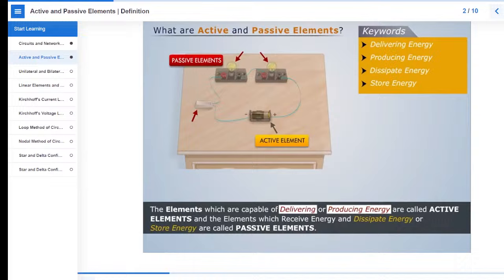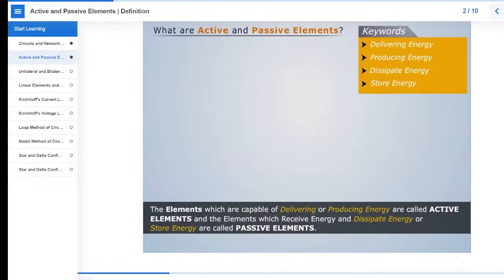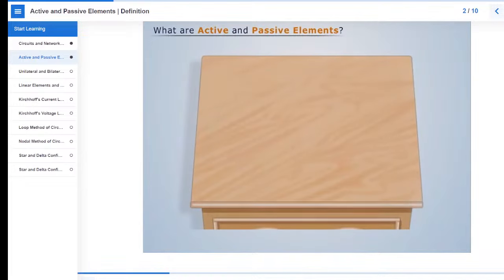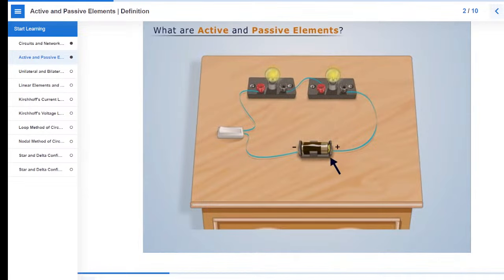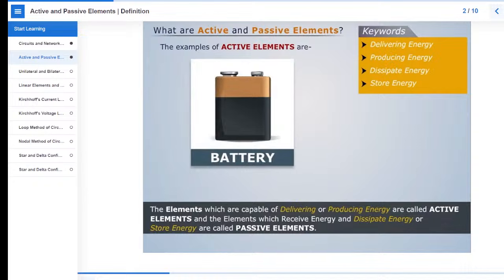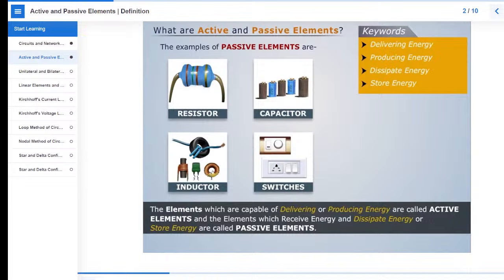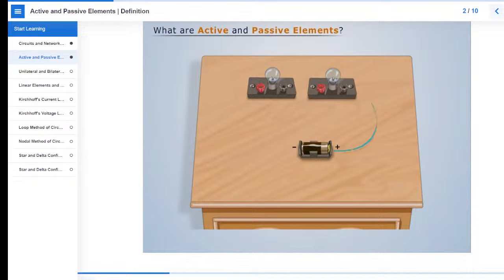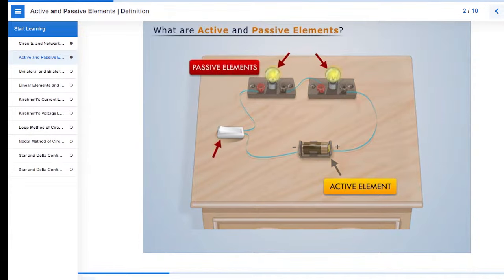Active vs Passive Elements in Electric Circuits: All You Need to Know !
In this comprehensive video, we delve into the essential concepts of active and passive elements in electric circuits. Whether you’re a beginner or looking to refresh your knowledge, this tutorial covers everything you need to know about these fundamental components. We will explain: - The definitions and characteristics of active and passive elements - Real-world examples of each type - How active components like transistors and operational amplifiers differ from passive components such as resistors and capacitors - The role these elements play in circuit design and functionality - Tips for identifying and utilizing these components in your own projects Join us as we break down complex ideas into easy-to-understand segments and provide clear visual aids to enhance your learning experience. By the end of this video, you’ll have a solid grasp of how active and passive elements interact within electric circuits, empowering you to tackle your electronics projects with confidence!